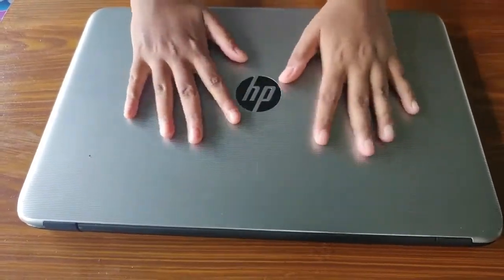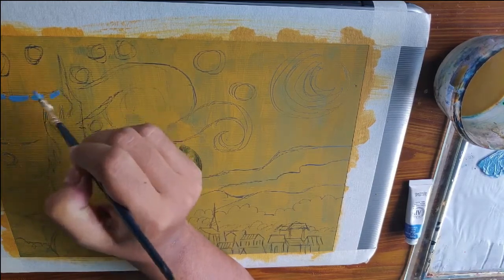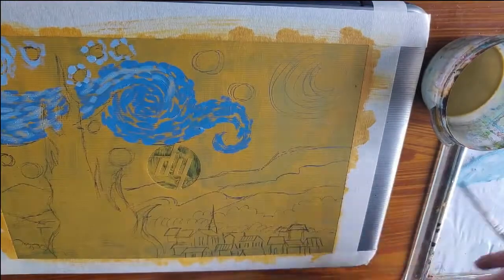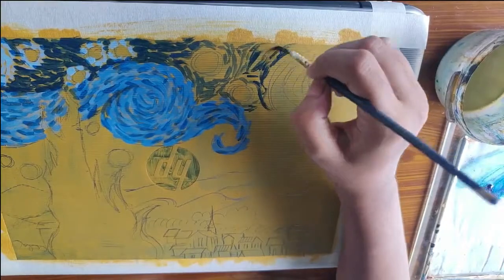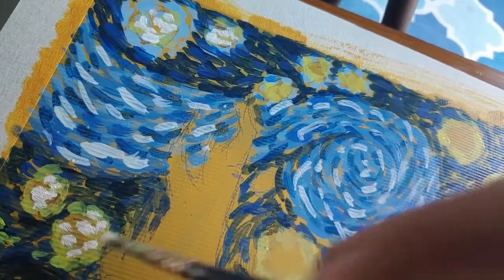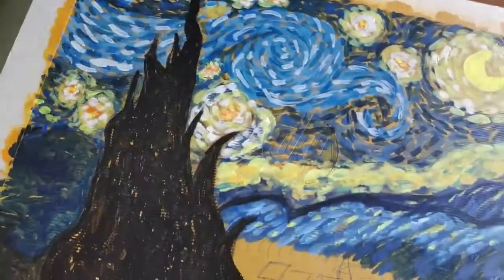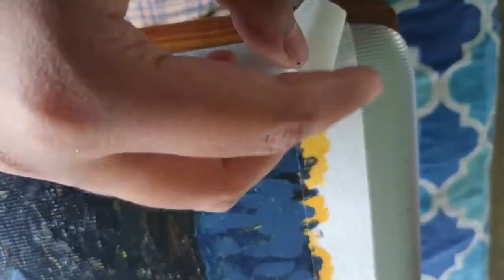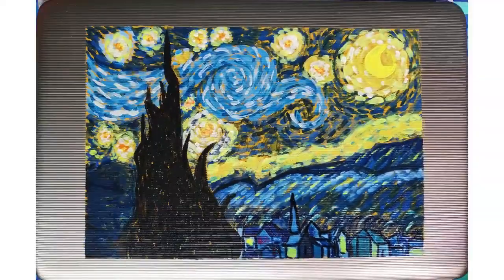Painting a Custom Laptop | Starry Night | CROFF Episode 5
hello hello okay so here is another croff video, its been a while hasnt it? lets just overlook how i butchered the whole thing by drawing it upside down okay? anyhoo...
materials used are camlin artists acrylic paints.